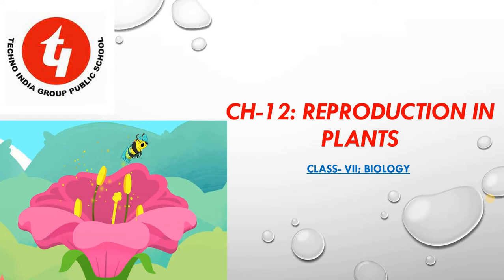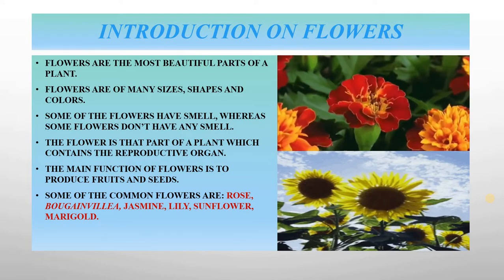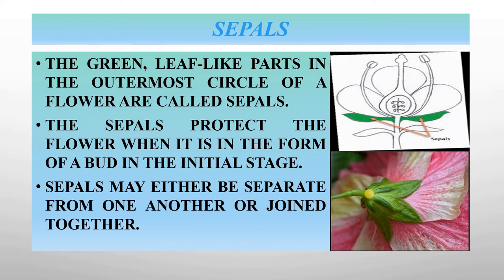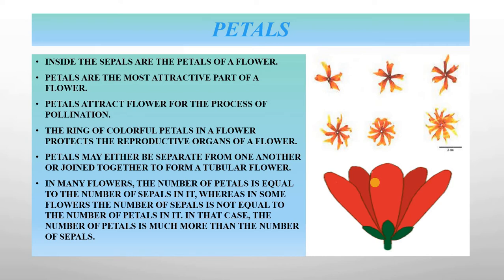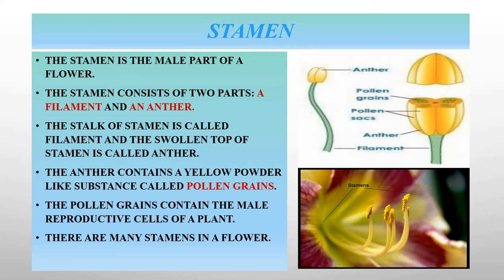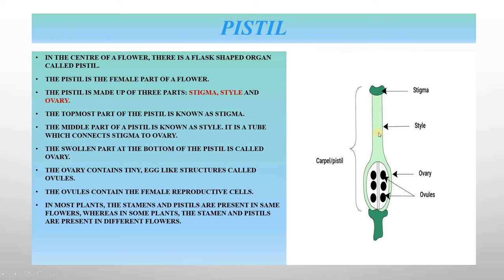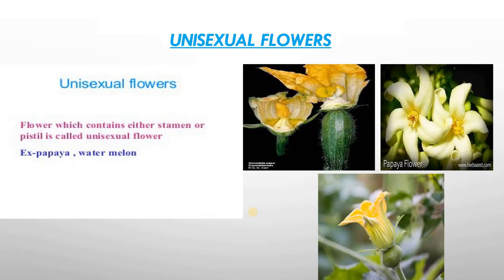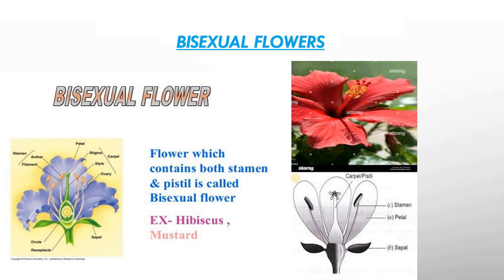STRUCTURE OF A FLOWER; SEXUAL REPRODUCTION IN PLANTS; CH-12: REPRODUCTION IN PLANTS; CLASS VII